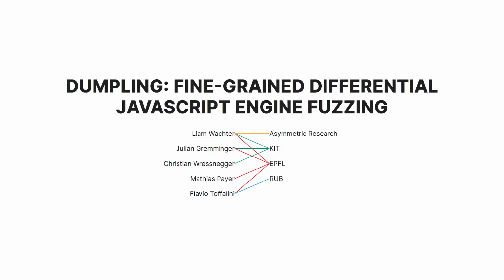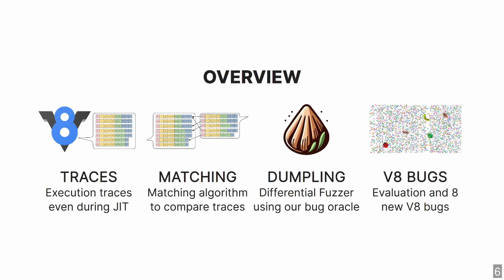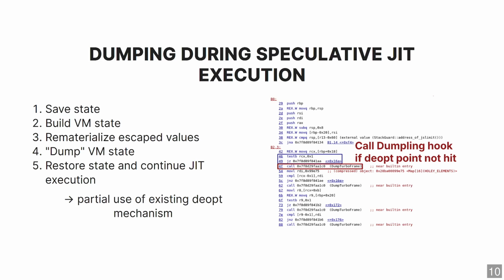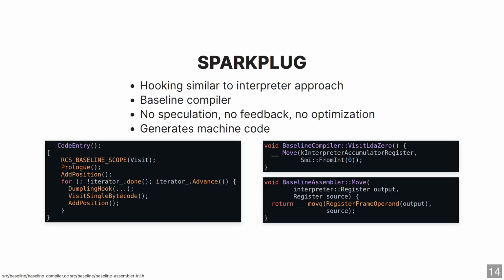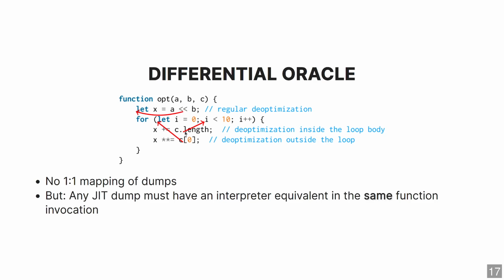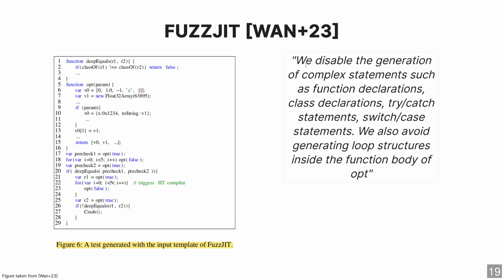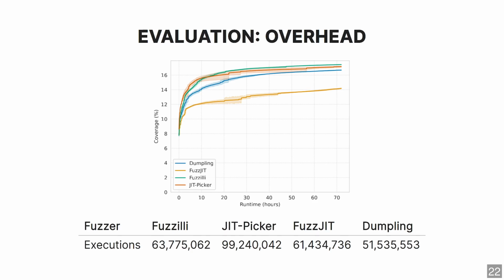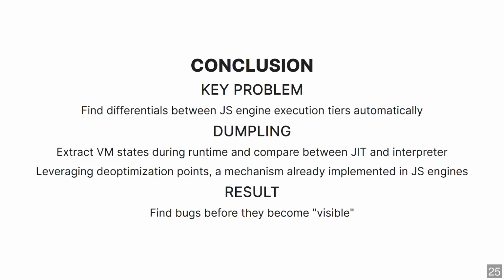DUMPLING: Fine-grained Differential JavaScript Engine Fuzzing (NDSS'25)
DUMPLING: Fine-grained Differential JavaScript Engine Fuzzing
Liam Wachter, Julian Gremminger, Christian Wressnegger, Mathias Payer, and Flavio Toffalini.
In NDSS'25: Network and Distributed System Security Symposium, 2025

Web browsers are ubiquitous and execute untrusted JavaScript (JS) code. JS engines optimize frequently executed code through just-in-time (JIT) compilation. Subtly conflicting assumptions between optimizations frequently result in JS engine vulnerabilities. Attackers can take advantage of such diverging assumptions and use the flexibility of JS to craft exploits that produce a miscalculation, remove bounds checks in JIT compiled code, and ultimately gain arbitrary code execution. Classical fuzzing approaches for JS engines only detect bugs if the engine crashes or a runtime assertion fails. Differential fuzzing can compare interpreted code against optimized JIT compiled code to detect differences in execution. Recent approaches probe the execution states of JS programs through ad-hoc JS functions that read the value of variables at runtime. However, these approaches have limited capabilities to detect diverging executions and inhibit optimizations during JIT compilation, thus leaving JS engines under-tested.

We propose DUMPLING, a differential fuzzer that compares the full state of optimized and unoptimized execution for arbitrary JS programs. Instead of instrumenting the JS input, DUMPLING instruments the JS engine itself, enabling deep and precise introspection. These extracted fine-grained execution states, coined as (frame) dumps, are extracted at a high frequency even in the middle of JIT compiled functions. DUMPLING finds eight new bugs in the thoroughly tested V8 engine, where previous differential fuzzing approaches struggled to discover new bugs. We receive $11,000 from Google’s Vulnerability Rewards Program for reporting the vulnerabilities found by DUMPLING.